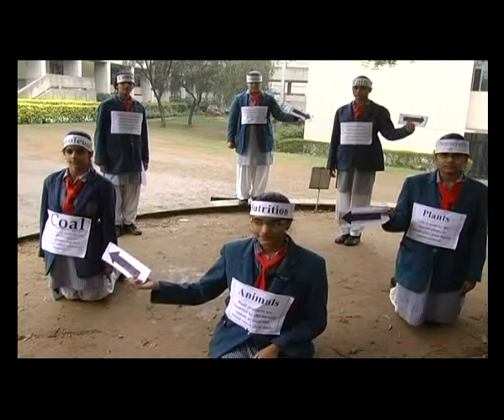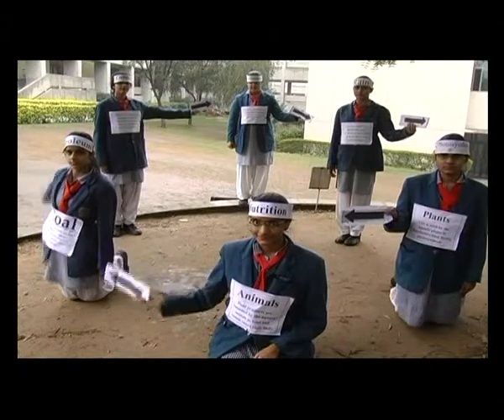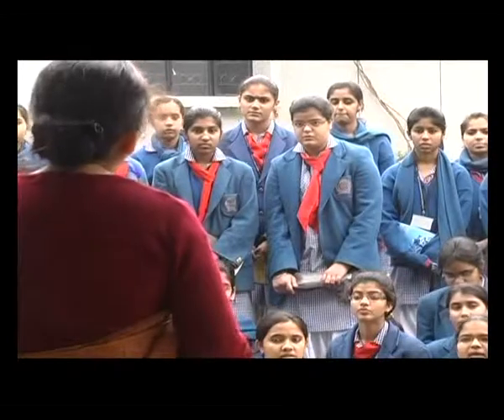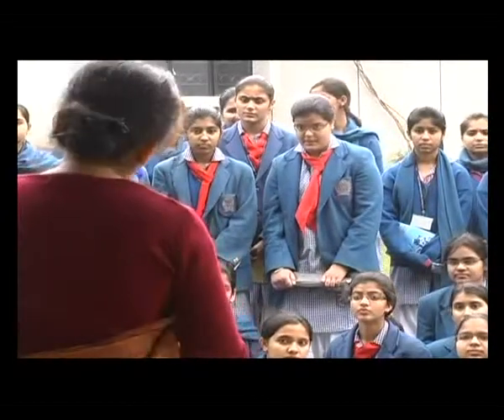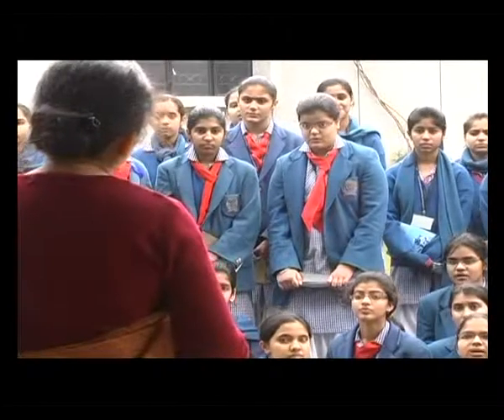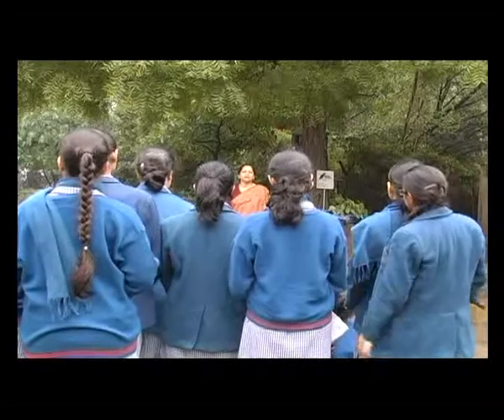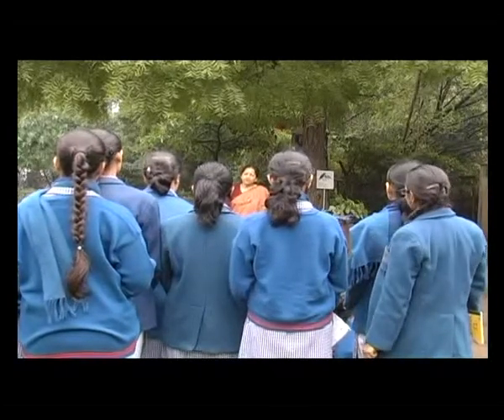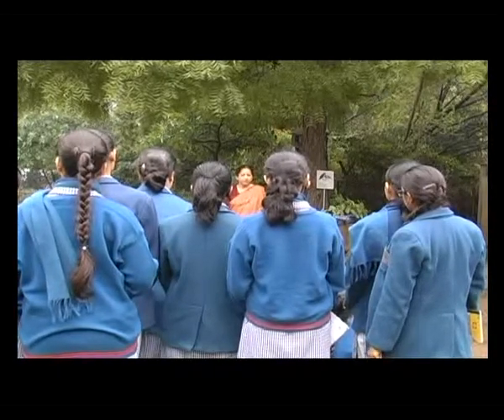Innovative Teaching Learning Methodologies - Carbon Cycle - Sadhu Vaswani International School For G